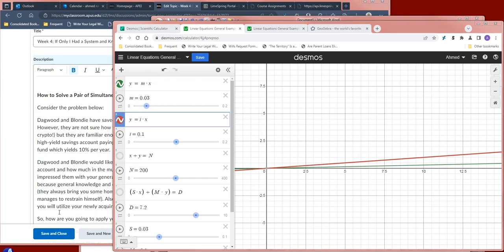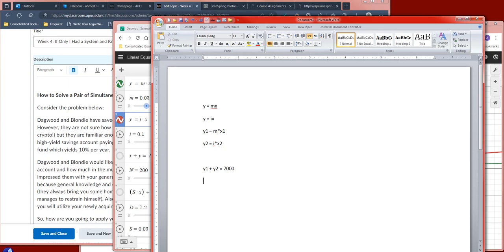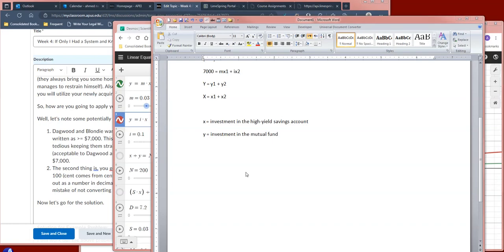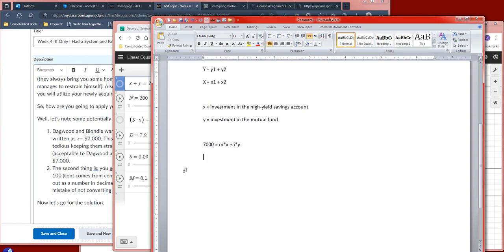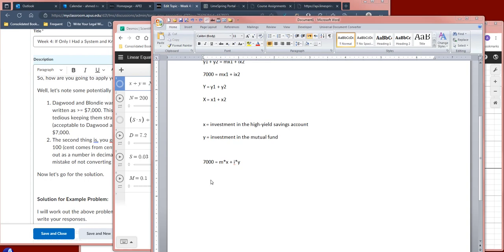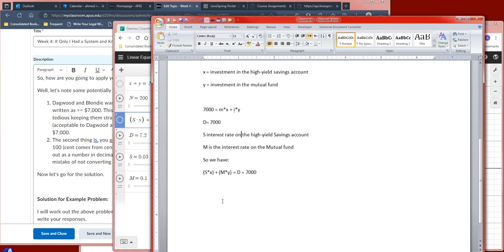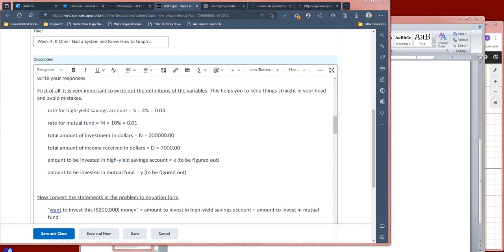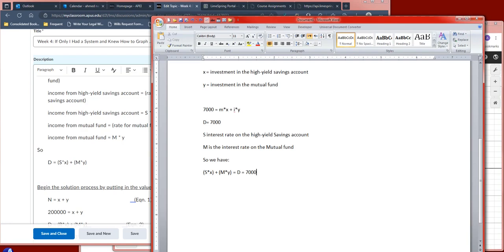MATH110 Week 4-2, Some Notation and Graphing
In this second of 5 videos I discuss the notation used in the equations and show how to manipulate the graph pf an equation in Desmos.